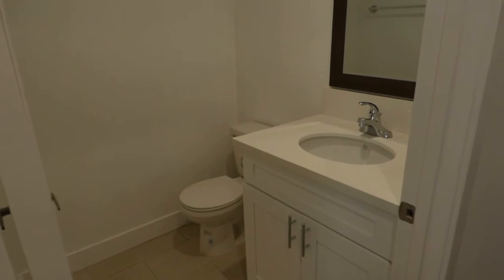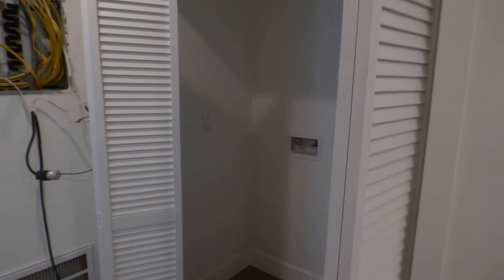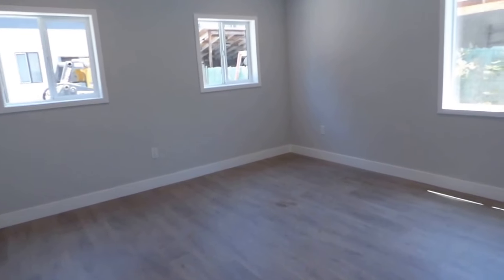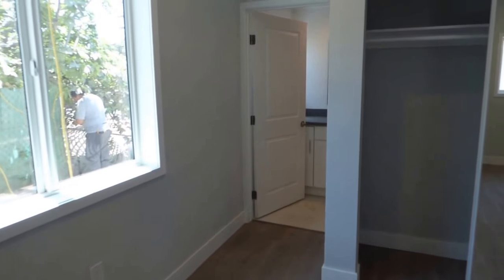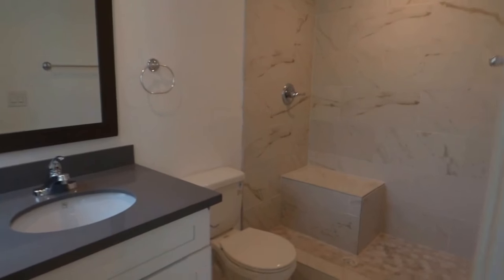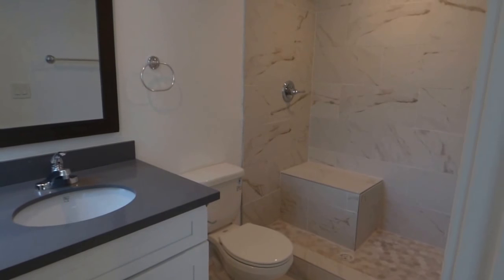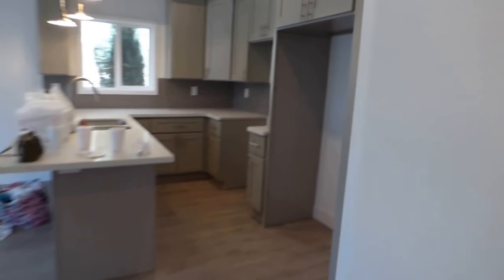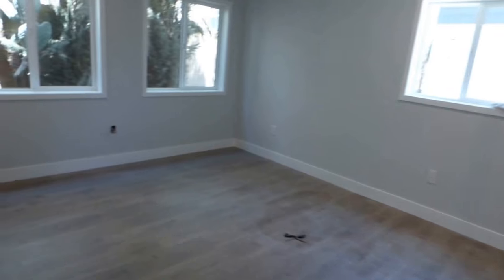1256 N Hobart | Front 2b/2.5b Unit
Brand new construction luxury fourplex in prime East Hollywood location!